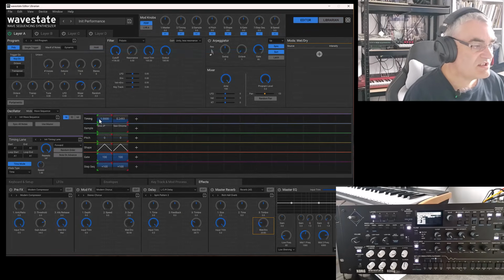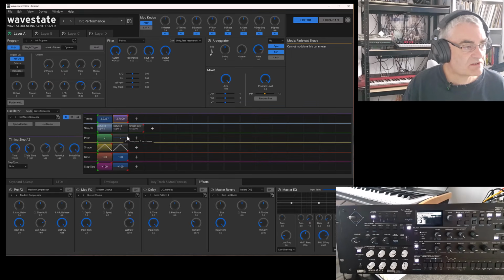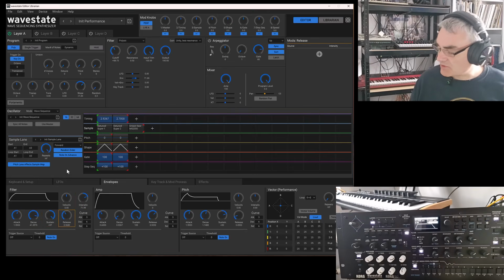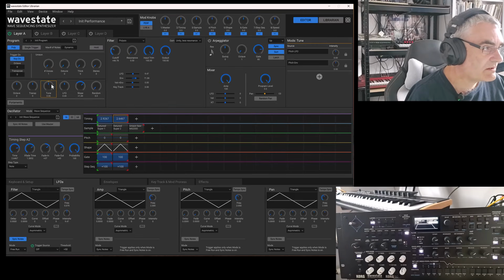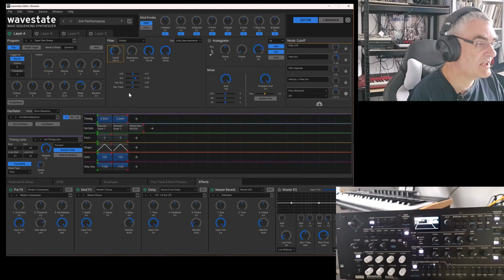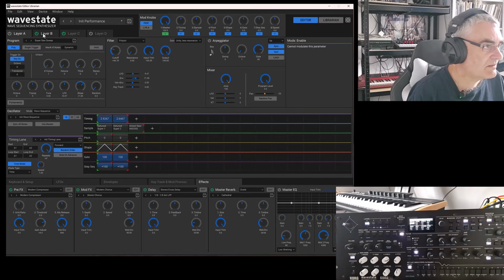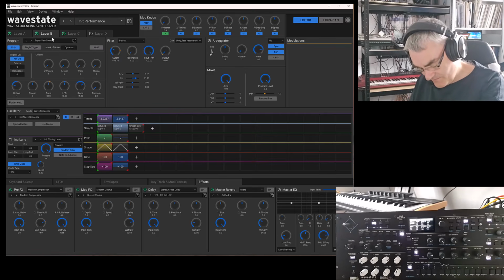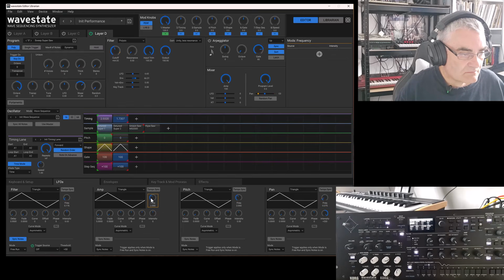Korg Wavestate Tutorial: Create Epic Analog Sweeping Super Saw Sounds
In this tutorial, I’ll show you how to design a massive silky smooth Super Saw sound on the Korg Wavestate. This patch is inspired by a viewer request for a “super saw thingy with slow attack and release,” and we’ll build it step by step — from initializing the program, layering different saws, shaping the filter, adding LFOs, and finishing with effects like chorus, delay, and reverb.

The sound works across all Wavestate versions — original, SE, Native, and mkII/rack.

⏱ Timestamps
00:00 Introduction
00:17 Tutorial start – building the sound
00:49 Choosing Super Saw waveforms
01:52 Setting envelopes and fade times
02:43 Adding randomness to sample playback
03:26 Shaping the amp envelope
03:29 Filter setup and sweep
04:44 Adding filter LFO for subtle movement
05:14 Pitch LFO and modulation tricks
05:32 Adding effects: compression, chorus, delay & reverb
06:13 Using poly aftertouch & controller options
07:00 Adding a lower octave sub layer
08:04 Creating a higher octave layer with LFO modulation
09:37 Introducing layered sounds together
10:05 Fourth layer with panning LFO
11:10 High-pass filtering for upper layer
12:37 Bringing all layers together
13:26 Saving the patch and download info
13:59 Final thoughts & viewer request

💬 Have another sound you’d like me to create on the Wavestate?